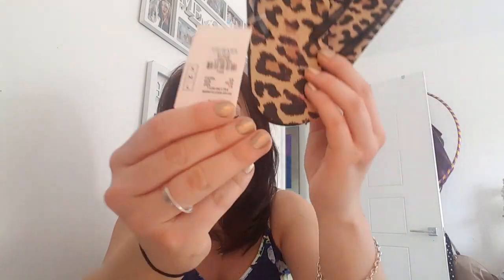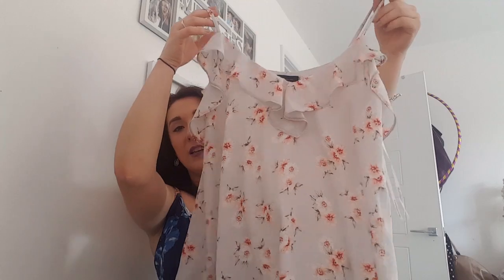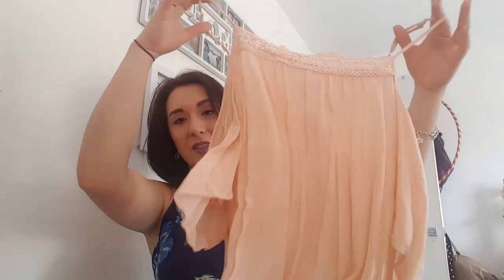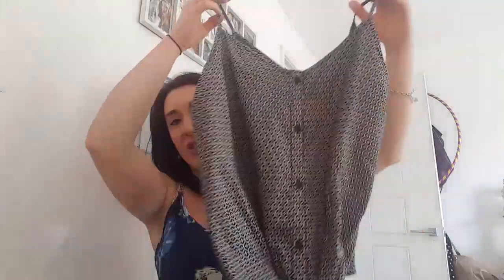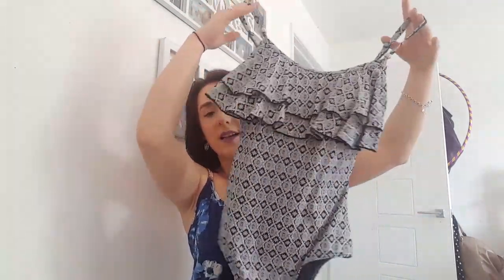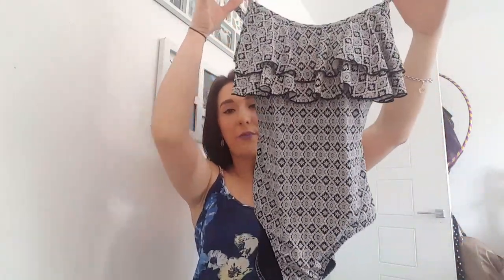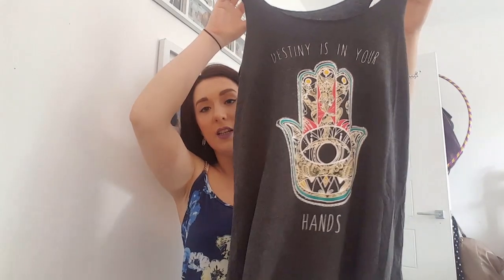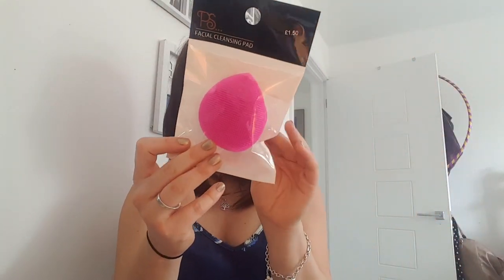PRIMARK haul june 2016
PRIMARK rocks! so here's a few things I've got ready for my holiday. I hope you enjoy this and maybe see some things you like. I cant wit to see what else they have to offer in the upcoming months.

if your new and like what you see. don't forget to show some support by giving this a big thumbs and subscribing id love to get to 450 subs by the end of June! aiming high right?